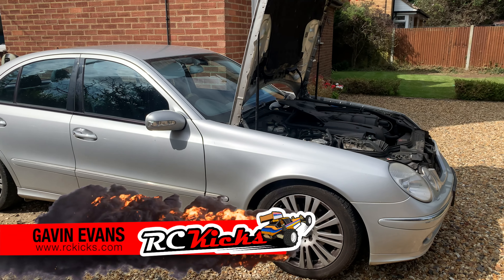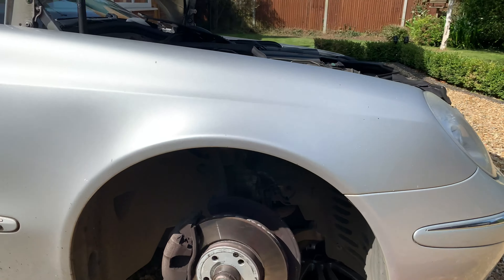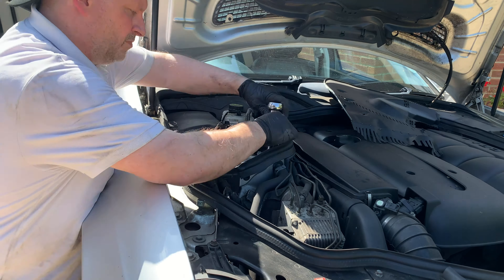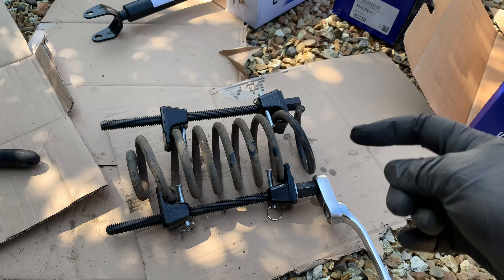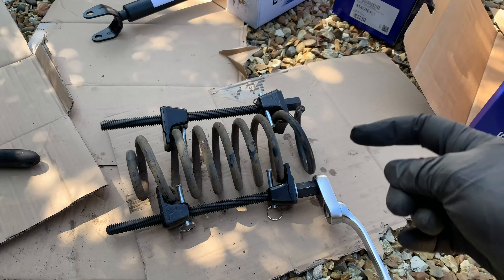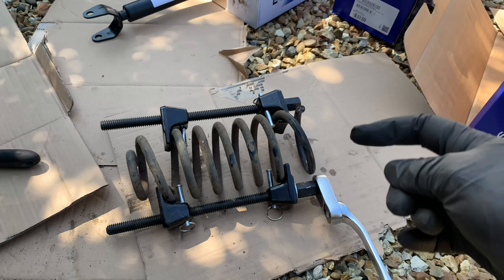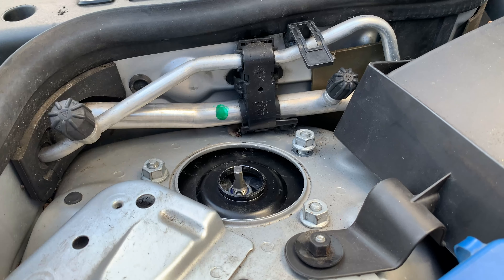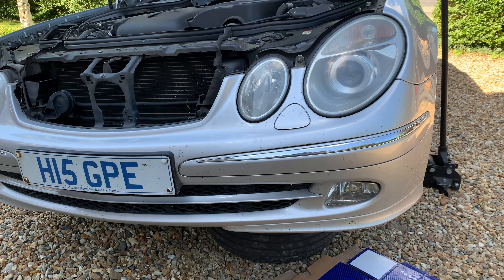Mercedes Benz E Class 220D Front Suspension Step By Step Replacement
Working on a 1:1 scale car, not the 1/10th or 1/12th you normally see on the channel.  I have been putting off this work for months now, but it just need to be done before the weather starts to change for autumn.  As it was going to take me a few days, it’s keeping me out of the studio so no RC videos for a while.  I was talking to some Patreons in the monthly video chat the guy there day and a few said film it, so that’s what I did.